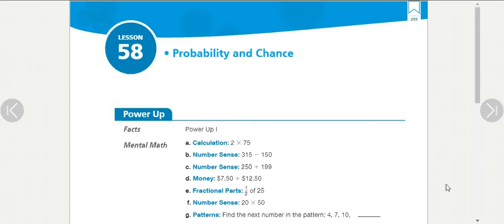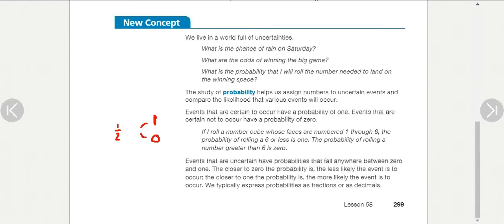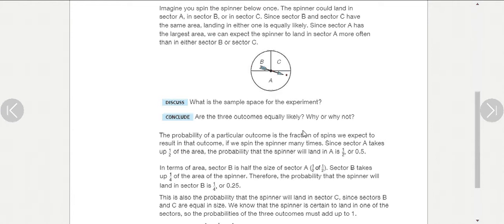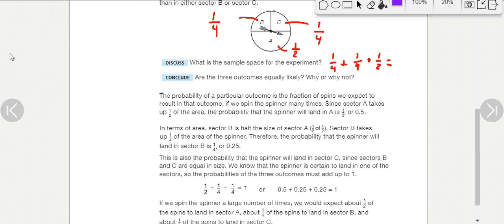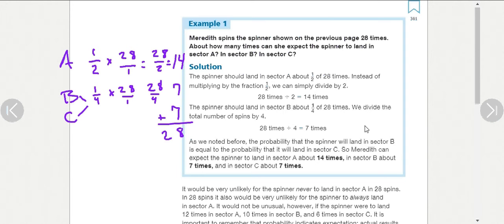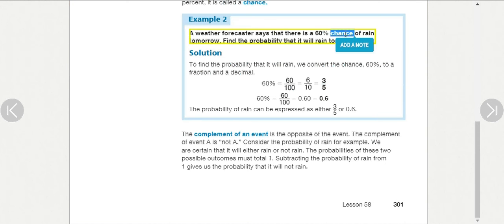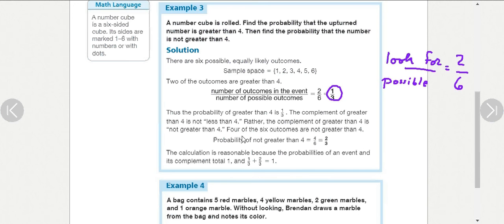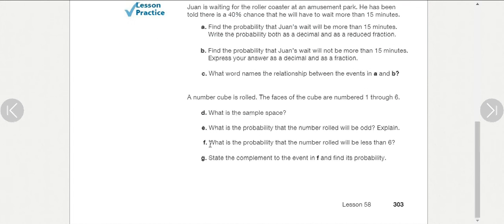Probability & Chance - Course 1 Math Lesson 58